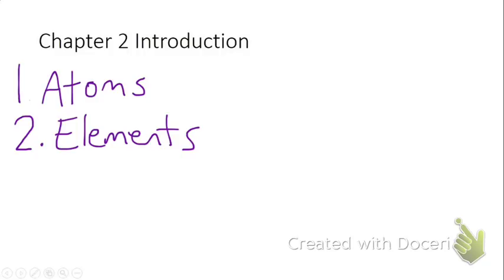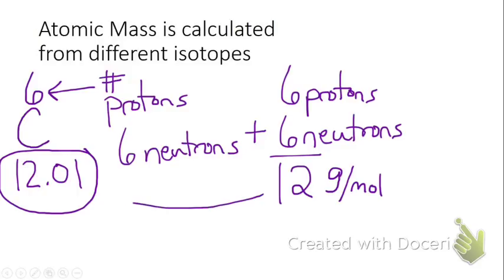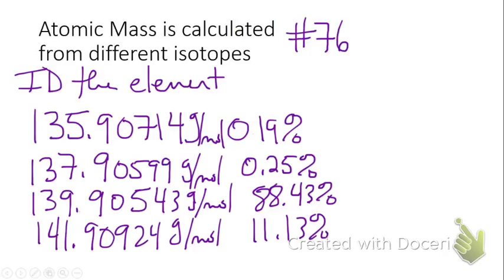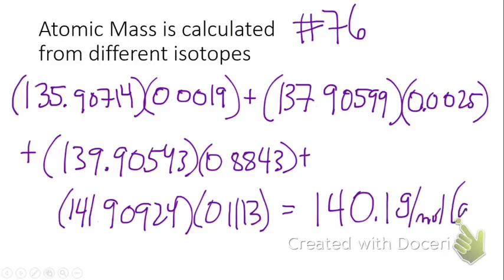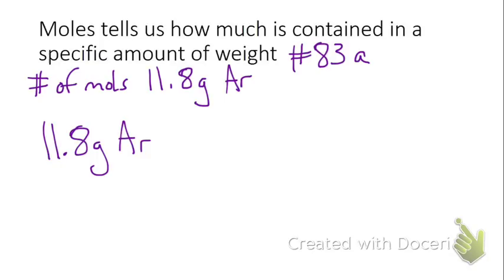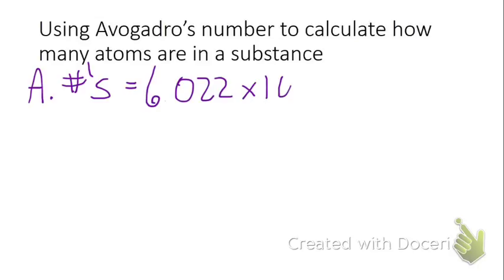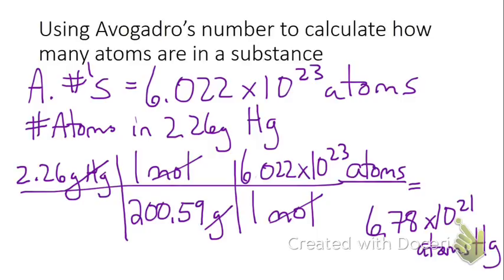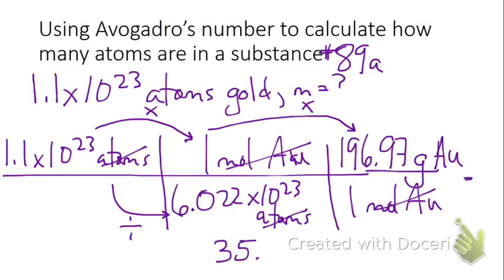Chapter 2 Video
Here is a video talking about what we will be covering in chapter 2